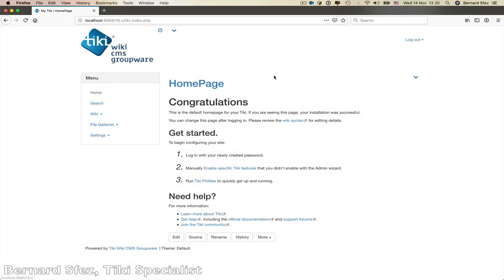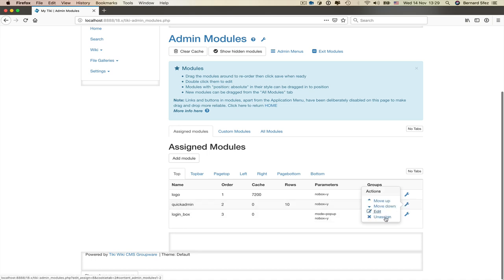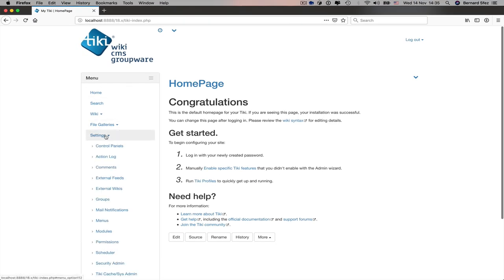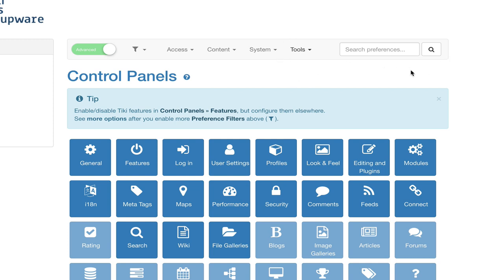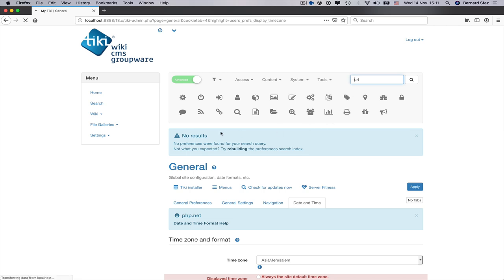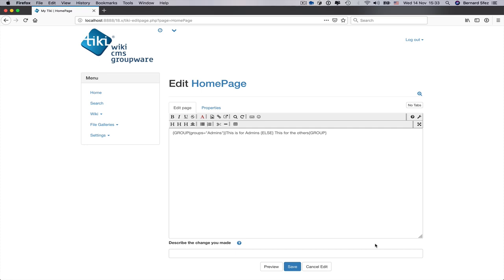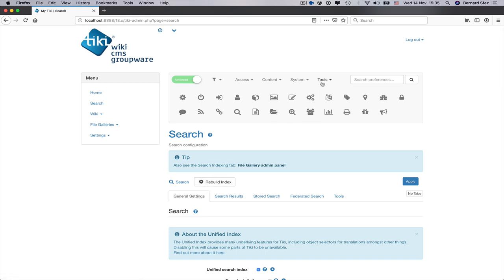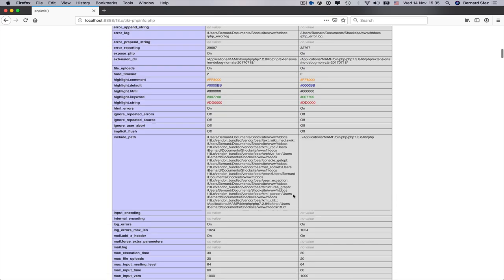Administration tips in Tiki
In this Tiki Express tutorial I give the maximum tips I can about Tiki Administration. Those tips will be helpful for Tiki beginners but may also reveal some nice tricks to advanced users.

How to set and use the quick Admin module
What you can find in the Admin Bar menu
How to turn on Advanced setting (and saves them)
How to use the Admin search preferences
How to check permissions for different users and adjust them
What to do when things are not working as expected
And a super quick view about Tiki-check and phpinfo